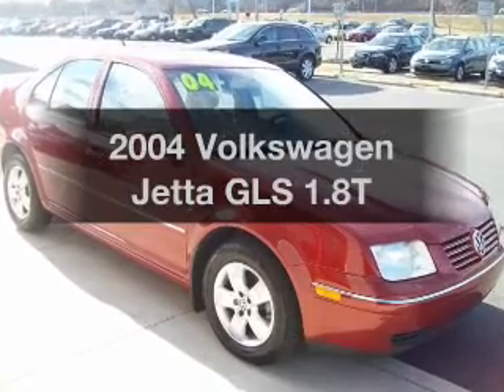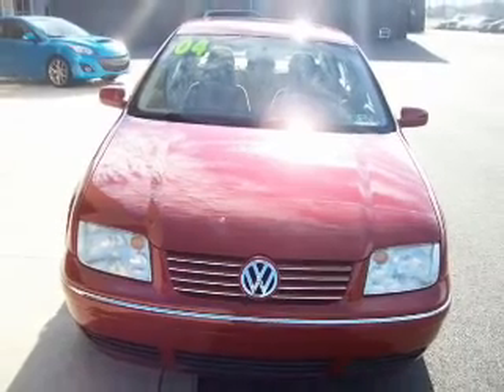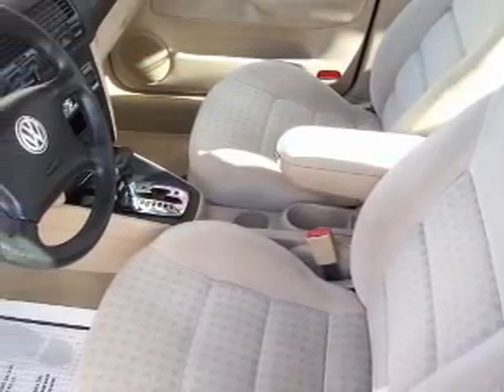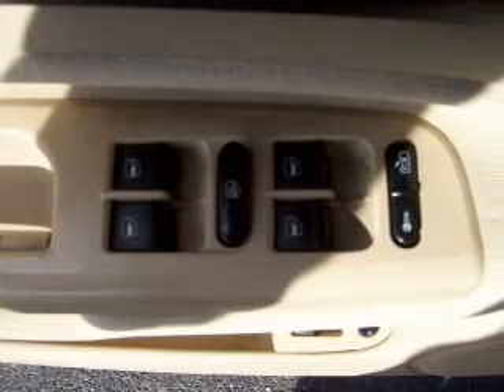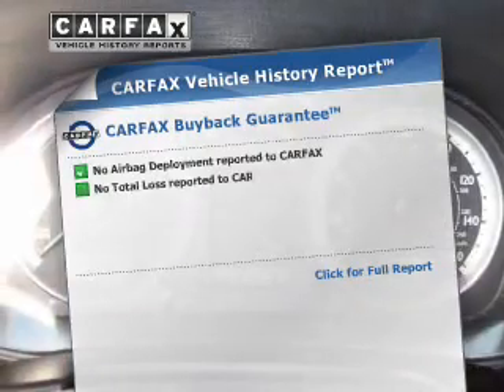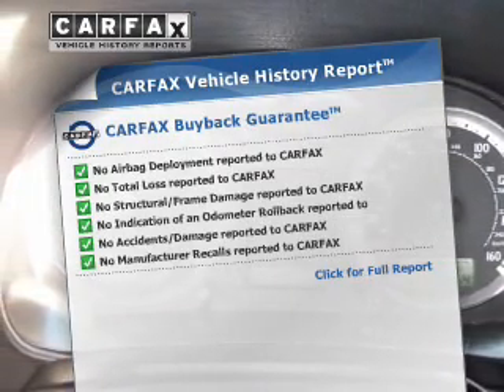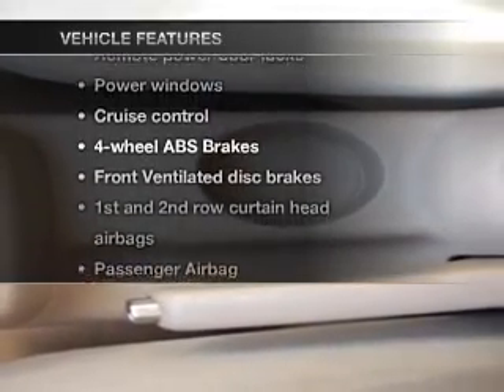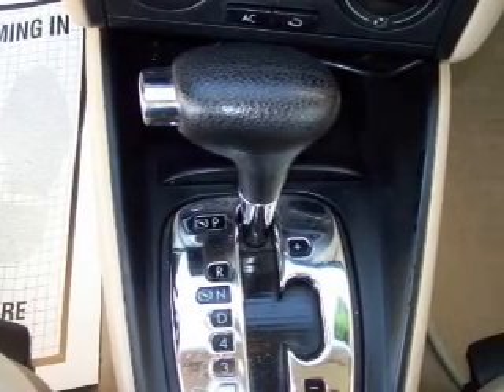2004 Volkswagen Jetta - Easton PA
Year: 2004
Make: Volkswagen
Model: Jetta
Trim: GLS 1.8T
Engine: 1.8 liter inline 4 cylinder 20 valve
Transmission: Automatic
Color: Maroon
Mileage: 105857
Address:
191 Commerce park Dr